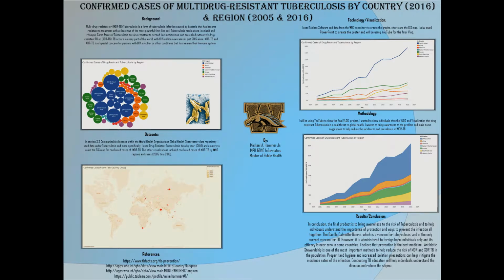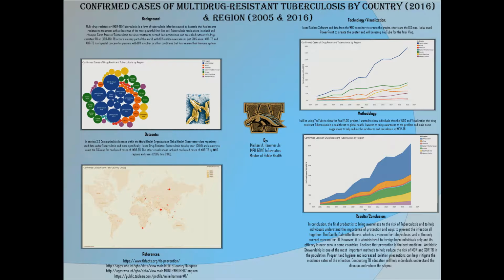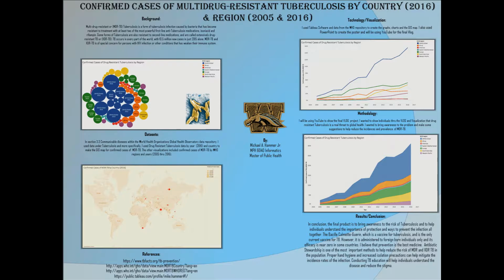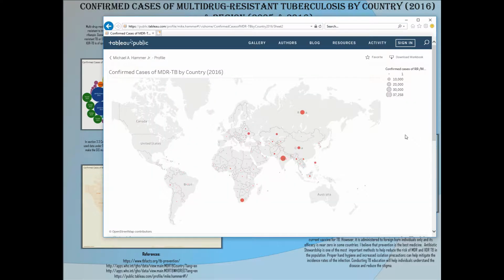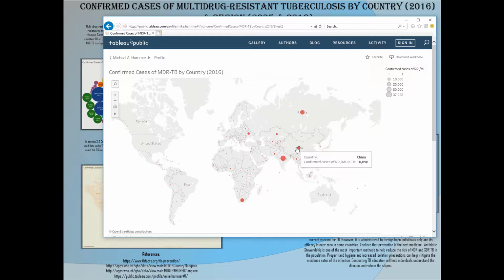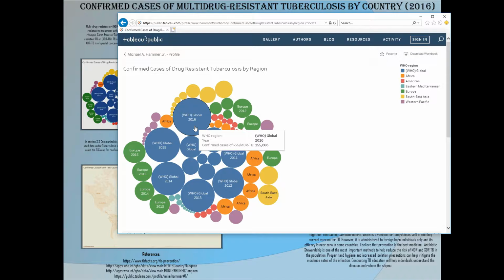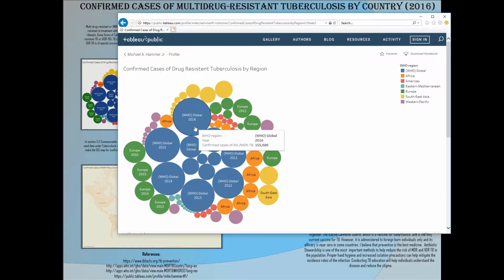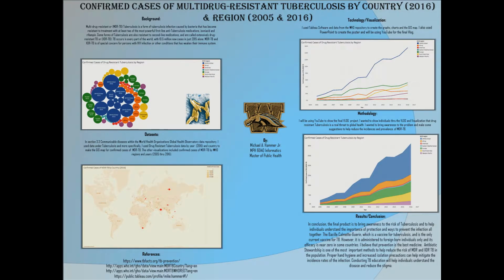Confirmed Cases of Multi-Drug Resistant Tuberculosis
Multidrug-resistant tuberculosis (MDR-TB) is a form of TB that doesn't respond to isoniazid and Rifampin, the 2 most powerful, first-line drugs. However, Second-line treatment options are limited and require extensive chemotherapy.